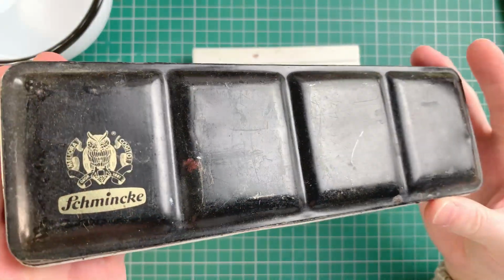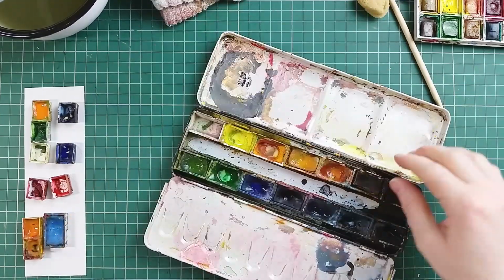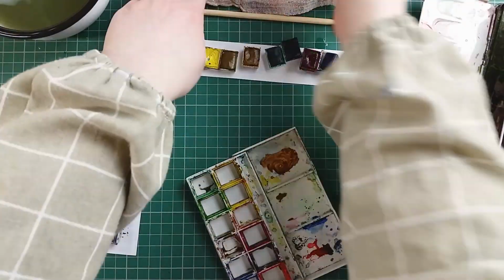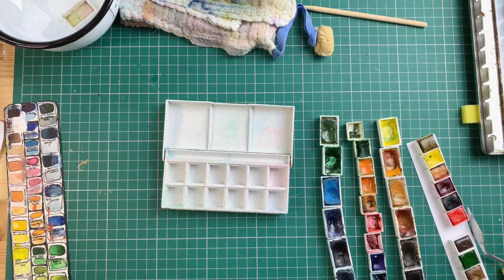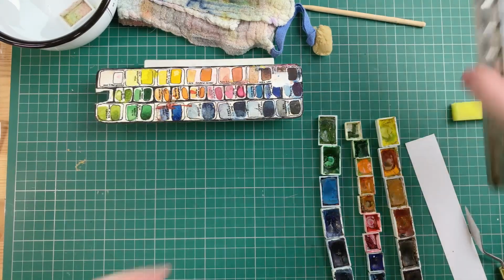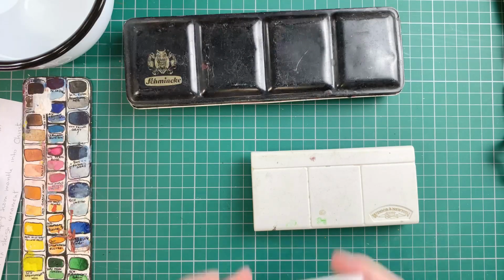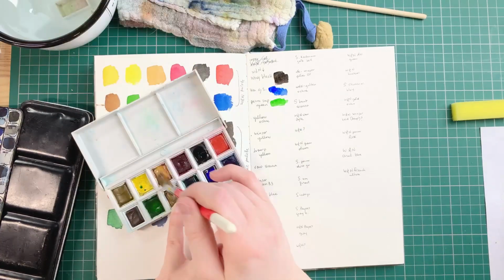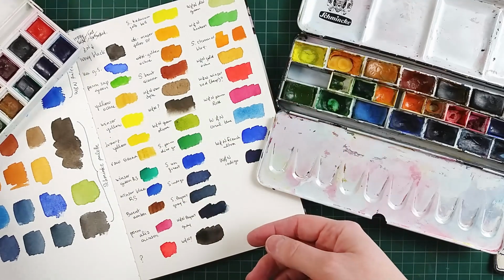Vintage W&N and Schmincke palettes! (Cleanup and swatches!)